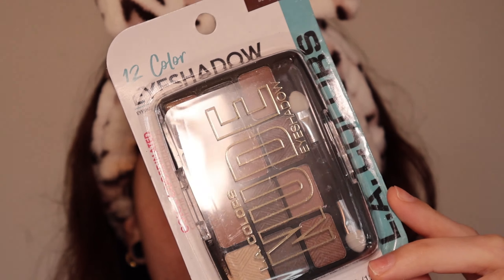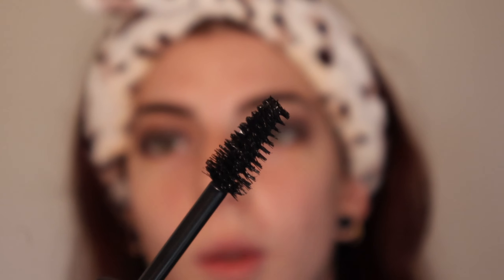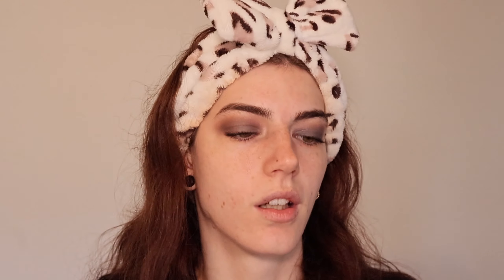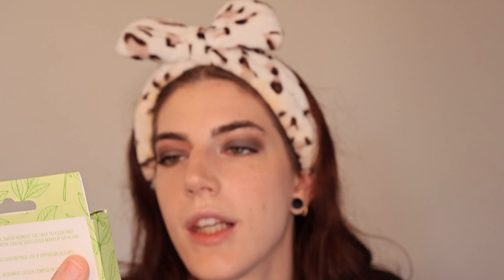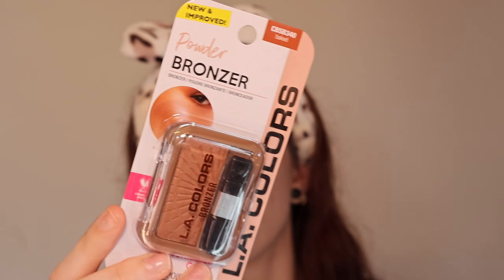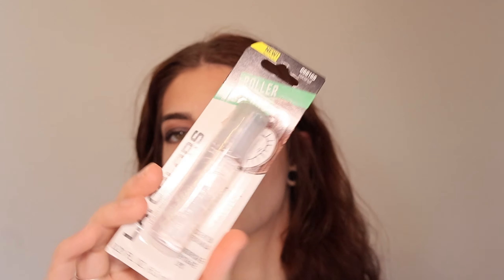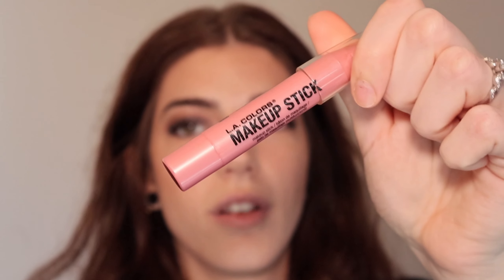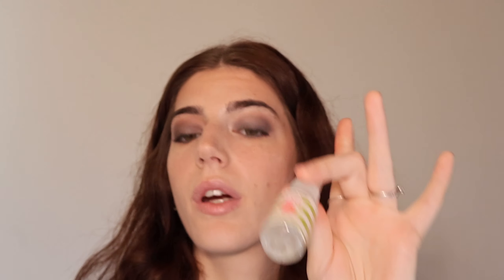Full Face Dollar Tree Makeup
Let's have fun and do a full face of makeup from the Dollar Tree